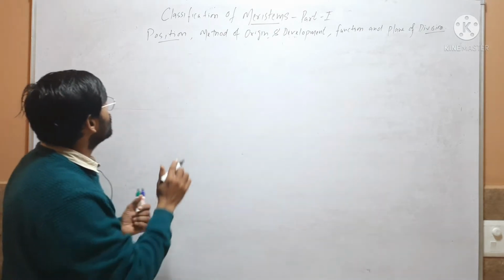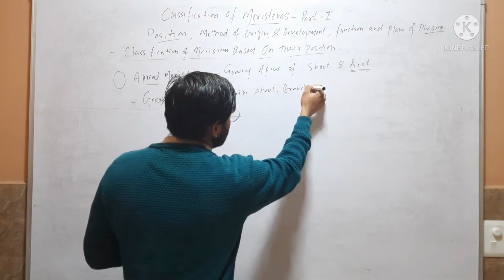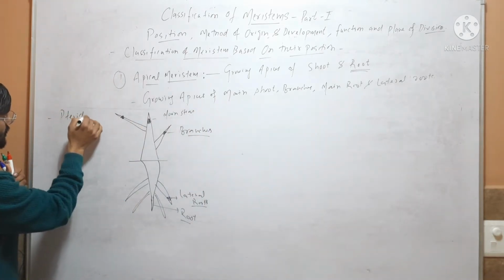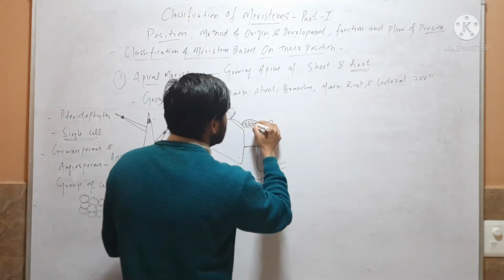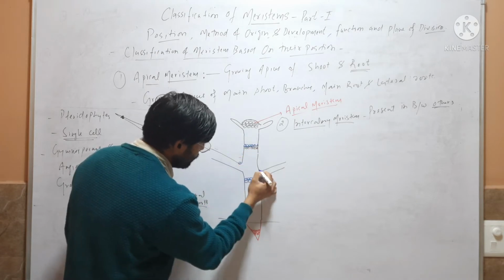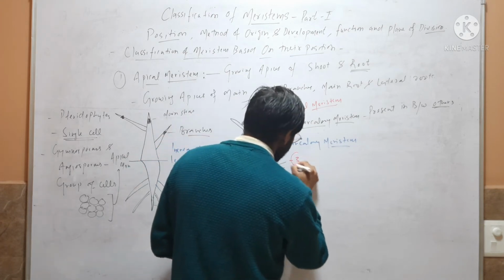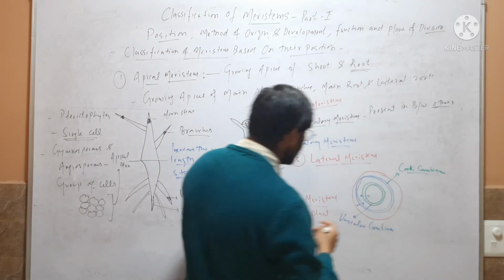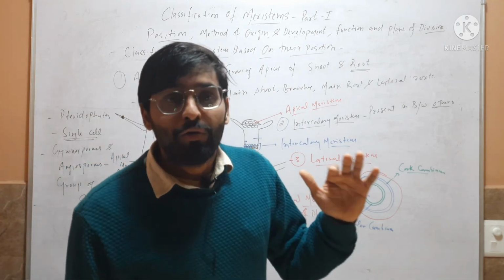Classification of Meristem on the Basis of position ( Apical, Intercalary, Lateral Meristem)